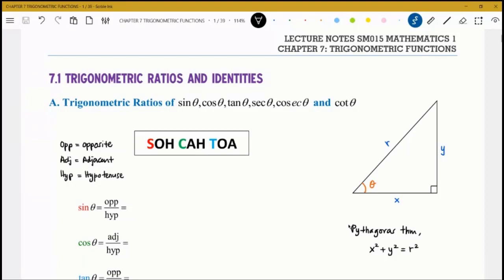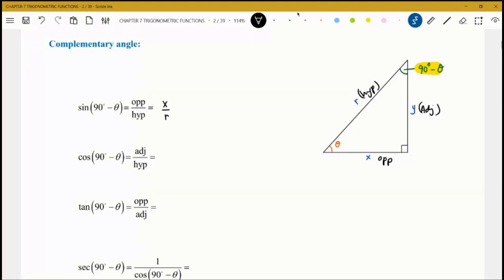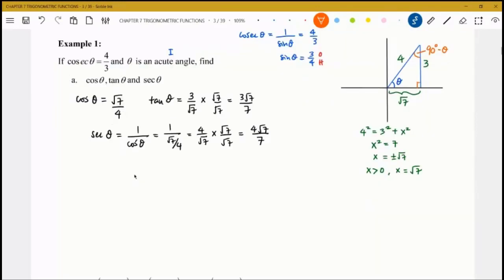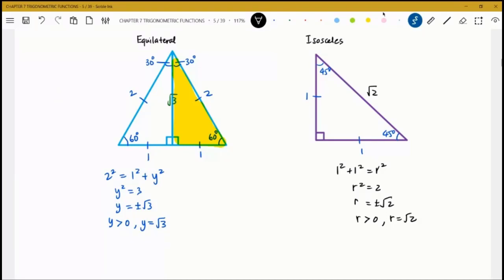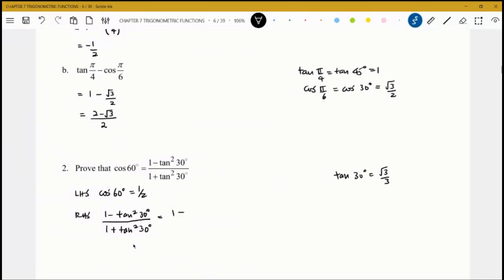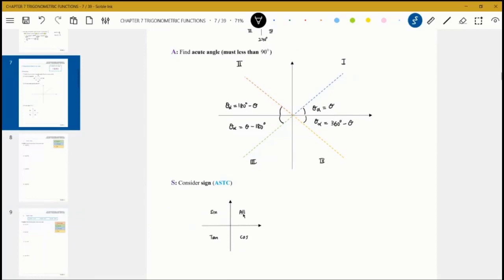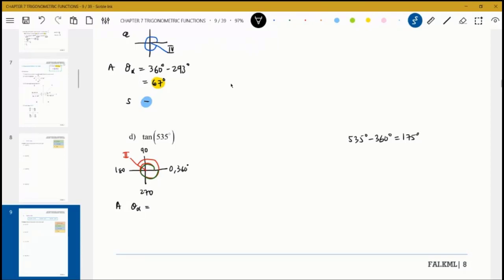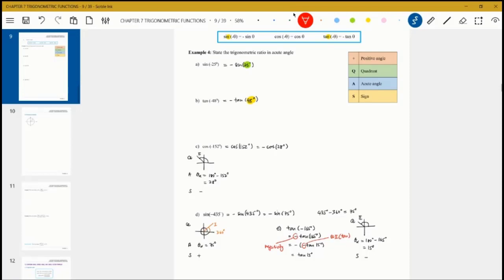Lecture Chapter 7.1 Trigonometric Function